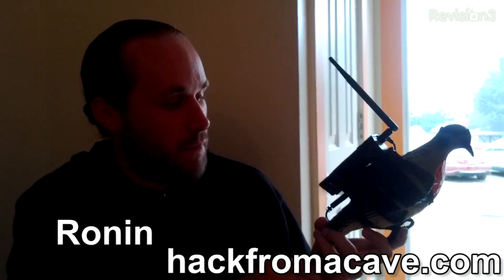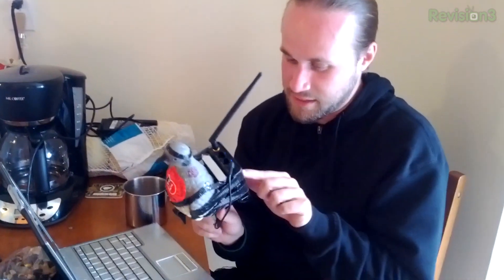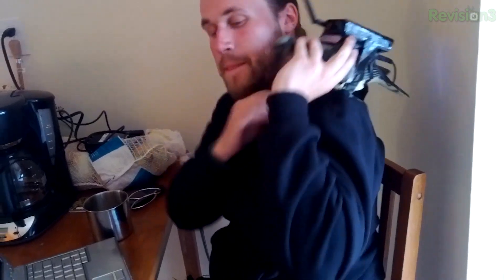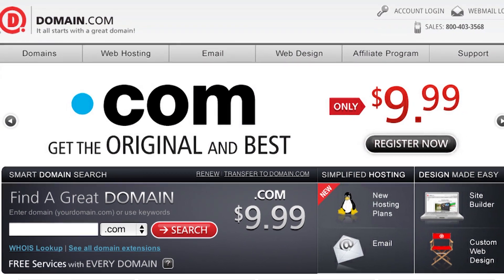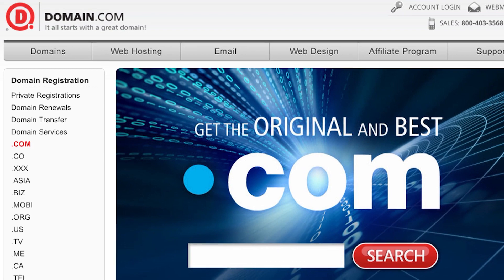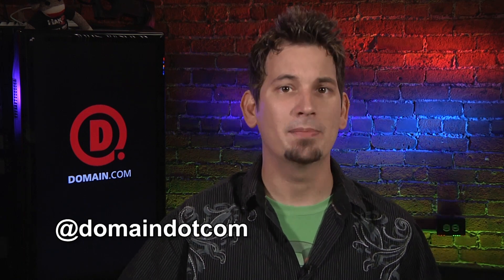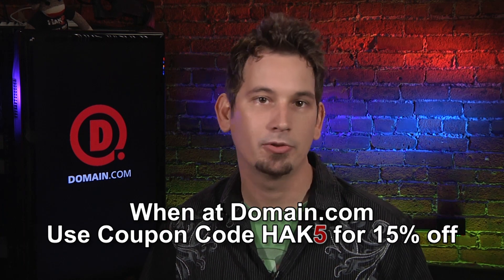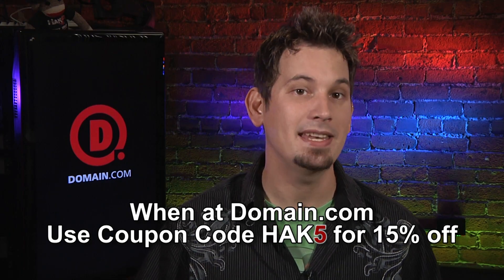Hak5 - Why do hacker's pants weigh 3 pounds? Hak5 1202.3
Hak5 -- Cyber Security Education, Inspiration, News & Community since 2005:
This time on the show we continue coverage of Toorcamp 2012 - The American Hacker Camp. Darren speaks with Mathew L of Public Laboratory about Balloon mapping. Then Shadytel shares their experience building a certified experimental GSM network. Plus, why do hacker's pants weigh 3 pounds? Ronin of HackFromACave explains.